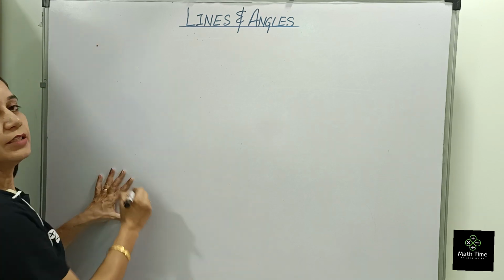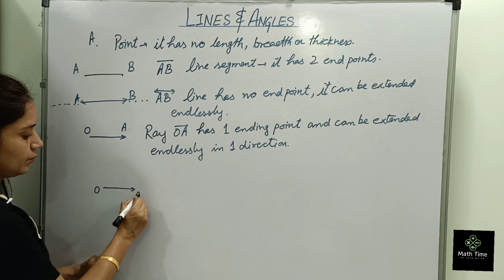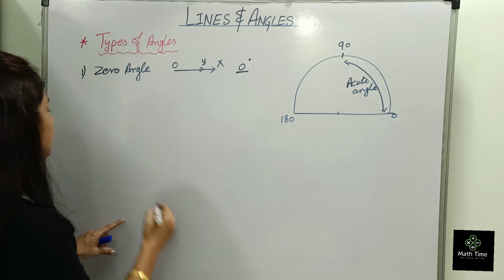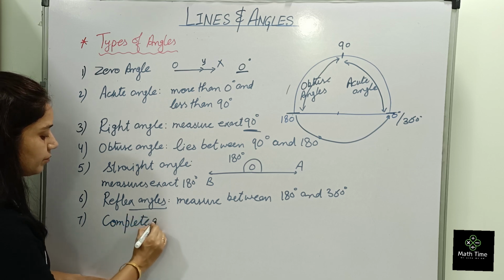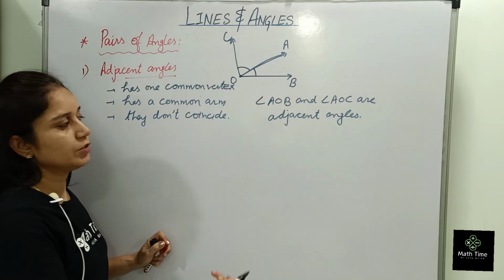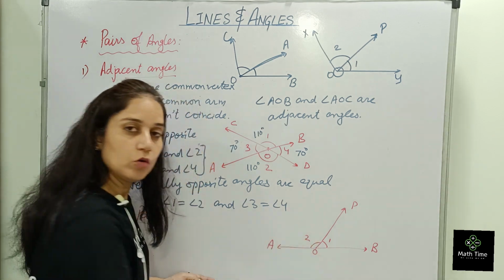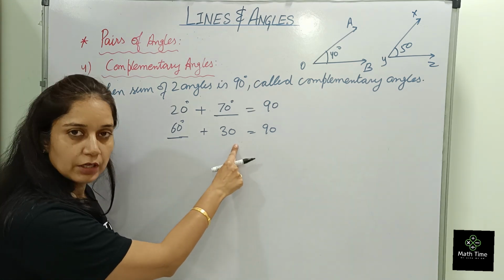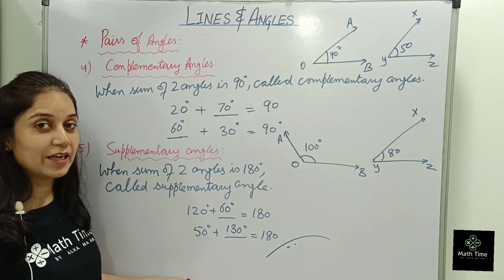Lines & Angles || Class 7&8 || Into & Concept || Part-1 || in one shot ✅💯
Here is the one step solution to understand the concept of lines and different types of angles in an easy way.